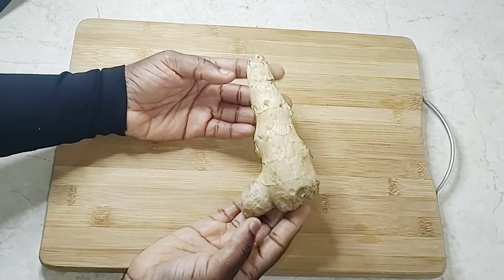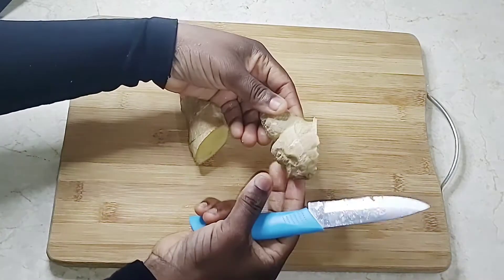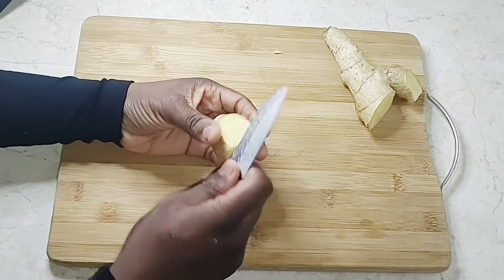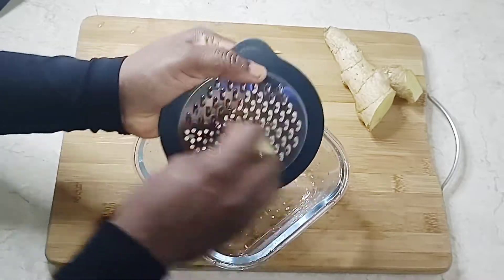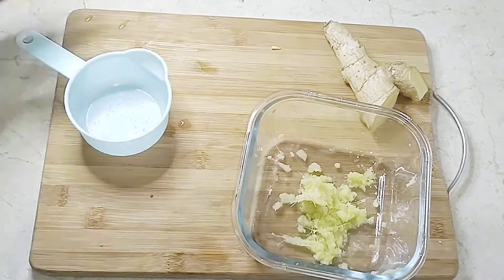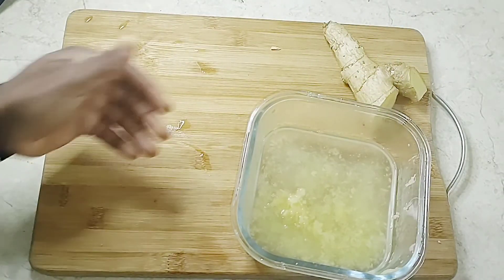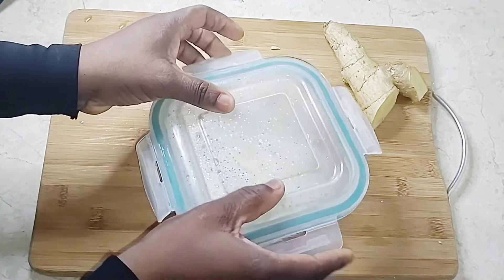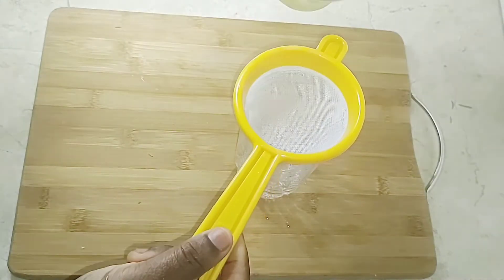How to clean your uterus naturally and get pregnant faster/ how to clean womb naturally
Hey 👋😊, here is a video on how to cleanse your uterus or womb in a safe natural way in order to get pregnant fast . this amazing remedy will boost your fertility and give you a chance to get pregnant fast and not only for those who wants to get pregnant alone, as a woman you may decide to cleanse your womb , so this is a very effective remedy you should watch, make and use.

also like my videos because that way i will be recommended by YouTube

For women

These videos are only shared based on personal use and what worked so viewers are subjected to use the information at their own risk. This channel will not take any responsibility over any harm, side effects, health or Skin care problem associated due to the usage of our contents, So please always do a patch test first and watch out for any allergy and if you're in any doubt, consult your health care professionalshow to clean womb naturallynatural ingredients for cleaning uterushome remedy to cleanse the womb or uterus after miscarriage or abortion